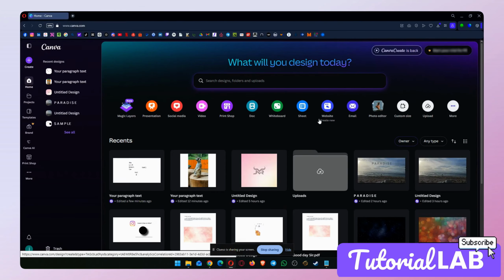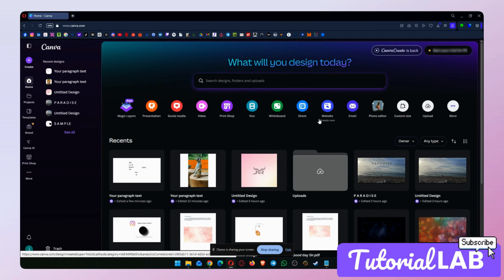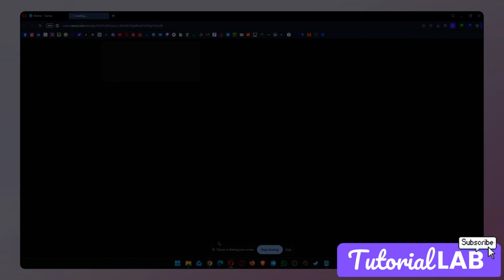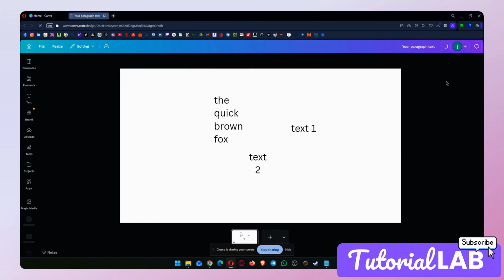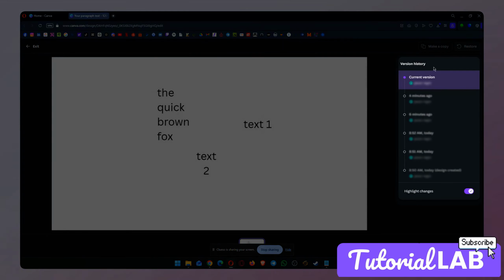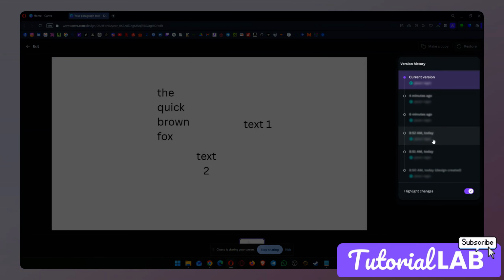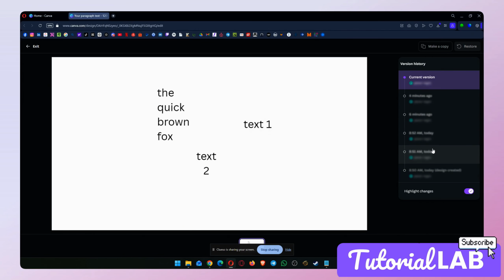How To View History In Canva (Step By Step)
How To View History In Canva

Hello everyone! In this video, I’ll show you exactly "How To View History In Canva" so you can track changes and restore earlier versions of your designs.

We’ll go step by step through "View History In Canva" inside Canva and explain how to access the version history feature from your editor. You’ll learn how to use "Canva Version History" to see past edits, preview changes made over time, and "Restore Previous Version Canva" if you want to revert to an earlier state of your design. We’ll also cover how to check your "Canva Project History" and troubleshoot or "Fix Canva Version History" if it’s not appearing, including common limitations and how autosave works.

By the end of this tutorial, you’ll confidently know how to view and restore design history in Canva, helping you recover edits and manage your projects more effectively.